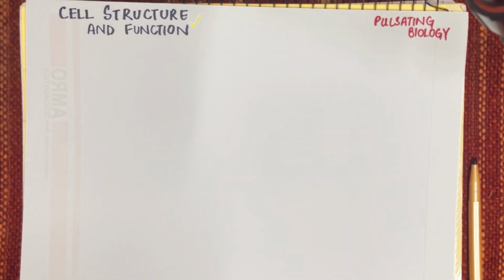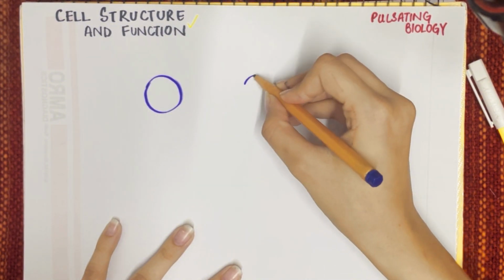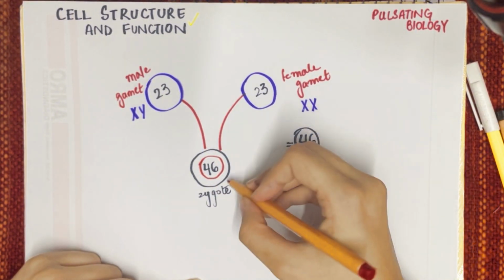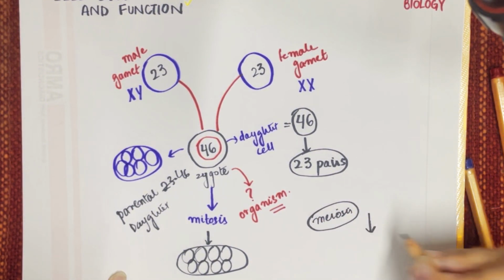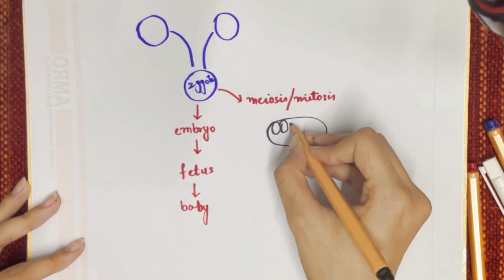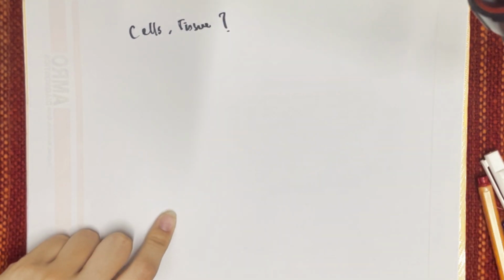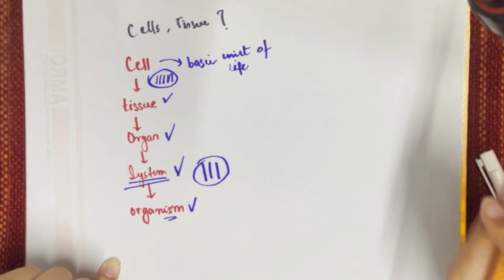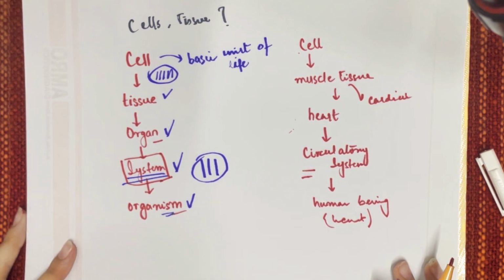Lecture 3 Olevels | Cell Structure And Functions | Clear Concepts